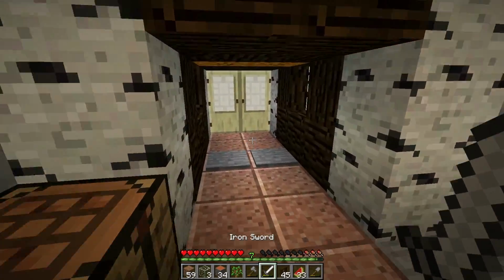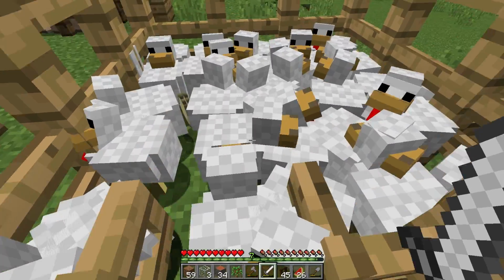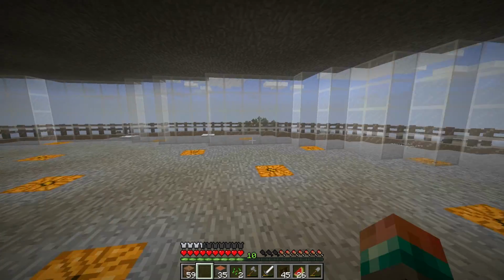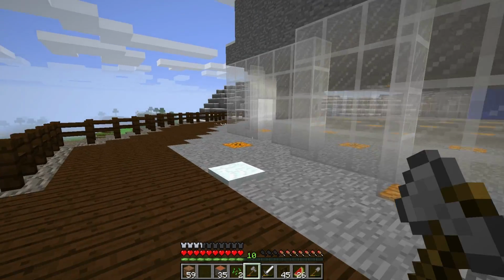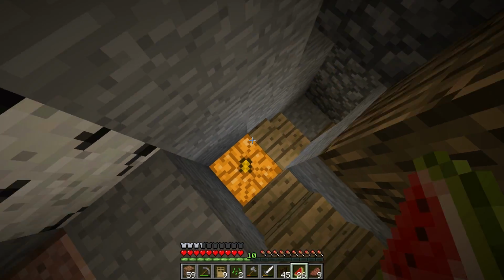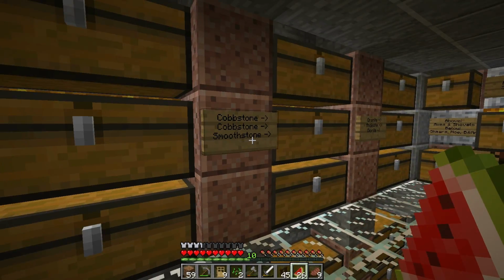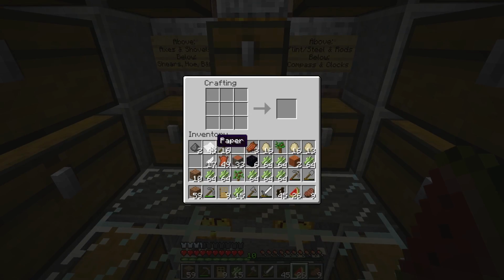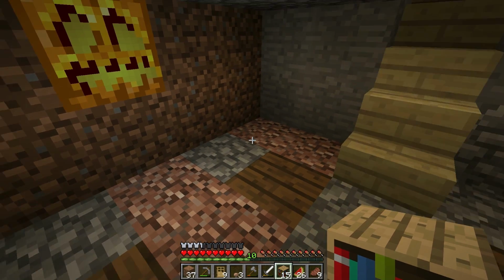Ed's Minecraft Adventures - S02E15: Misc. Things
After little progress this week, it's time to get some little things done, including enchanting finally!